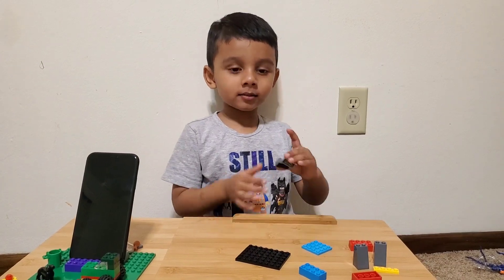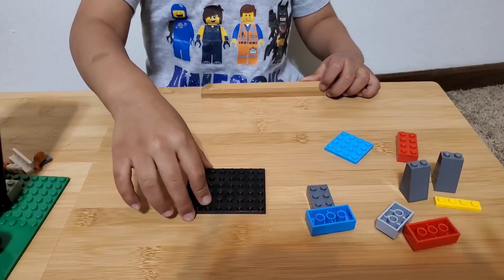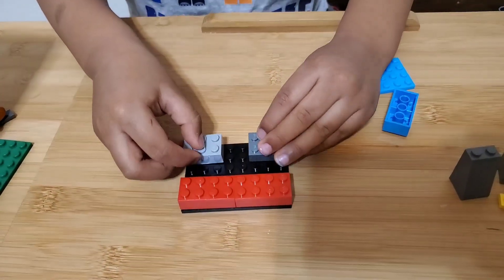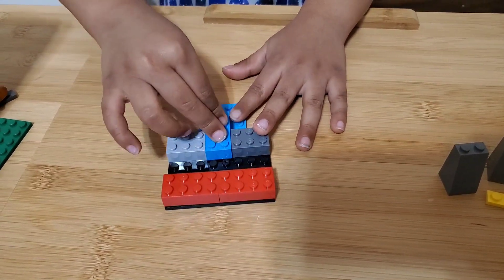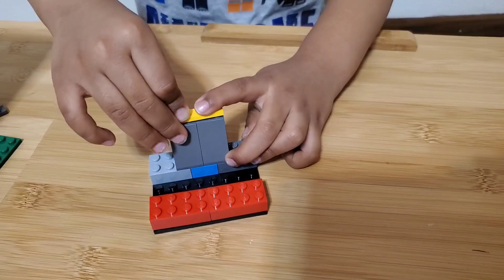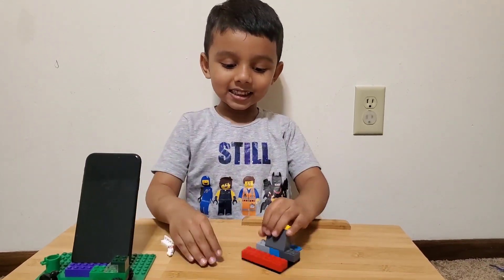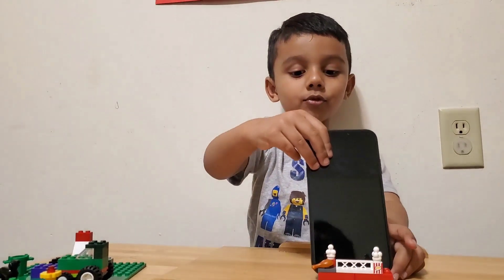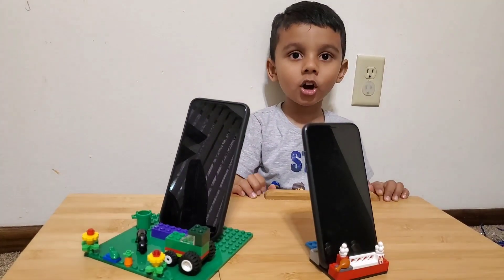Lego | How to build a Mobile stand | Father's day gift ideas